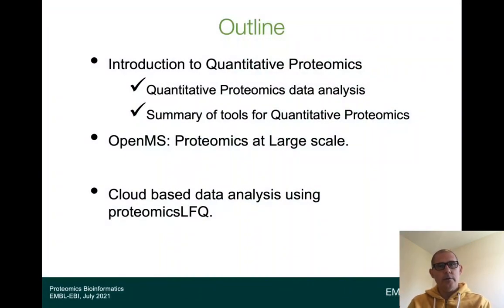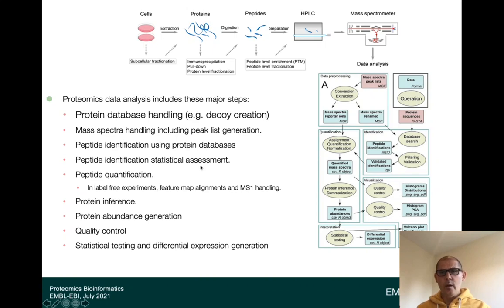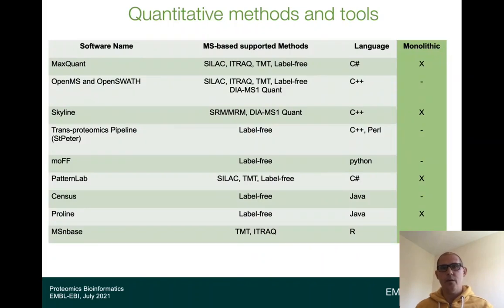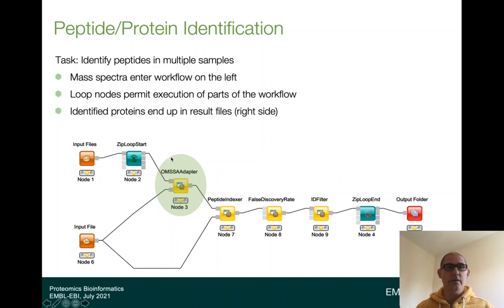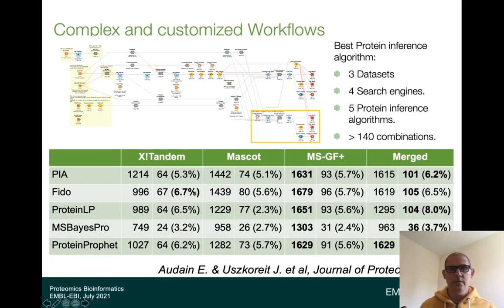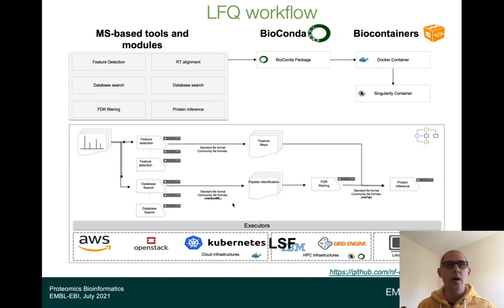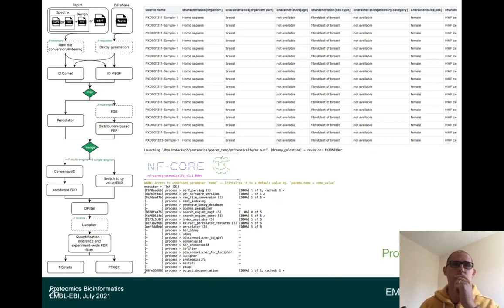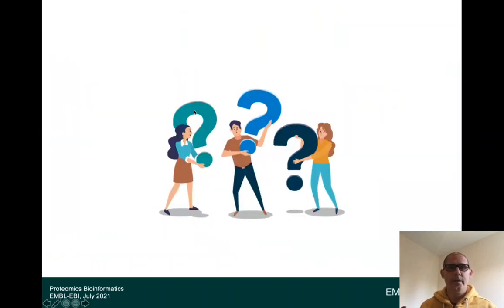Distributed Proteomics Data analysis using OpenMS and Nextflow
MS-based proteomics data analysis using @OpenMS and Nextflow.